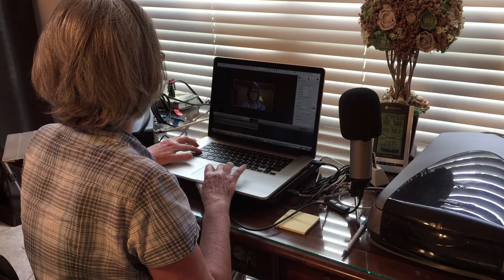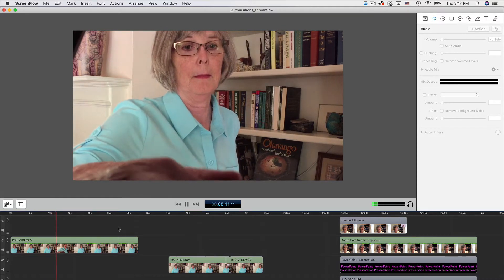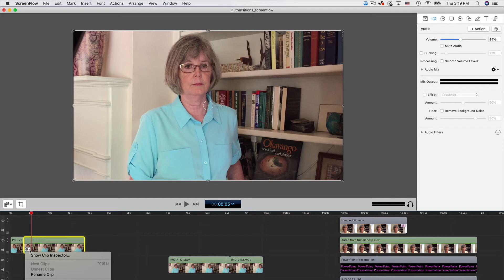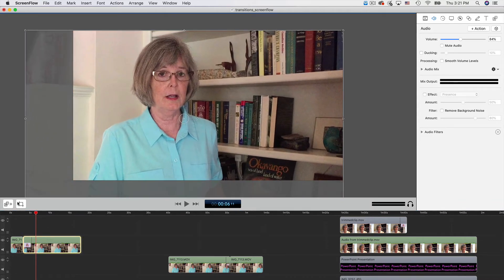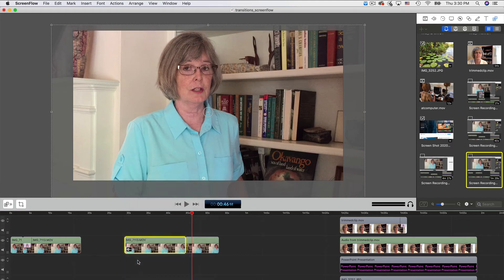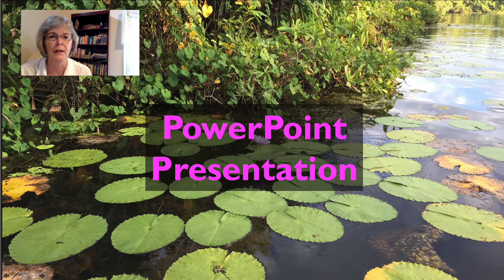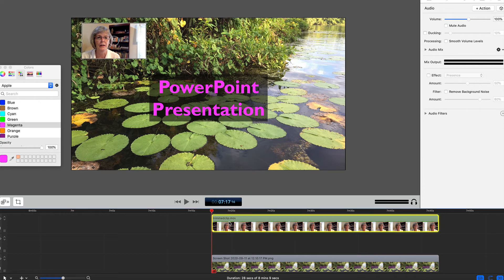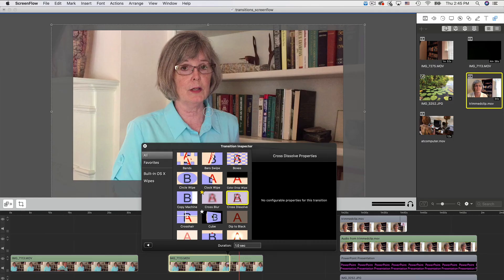Using Transitions in ScreenFlow 9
During film editing, video transitions are used between clips to smooth the jump from one clip to the next. Transitions are particularly useful when you need to cut out a mistake made when filming a person speaking to the camera. In this video tutorial, I show how to use transitions in ScreenFlow 9 and go through a few examples such as:

1. transitioning between mismatching segments of a speech.
2. avoiding dropped audio during a transition.
3. fading out a picture-in-picture window (showing your image) in a PowerPoint recording.

For more information and tips about scientific videography, see my website and blog